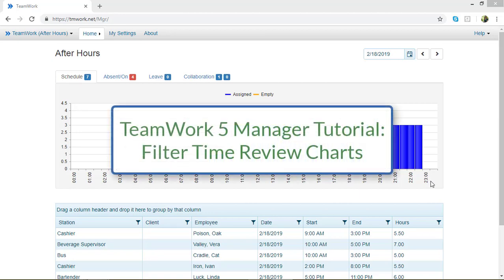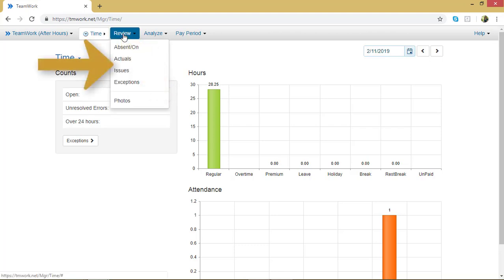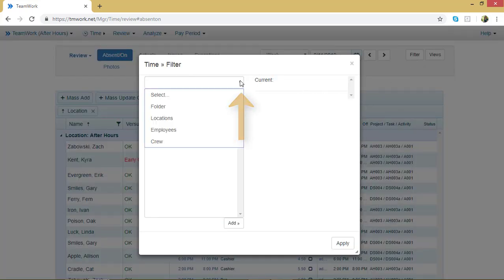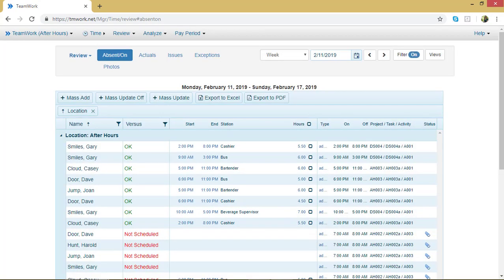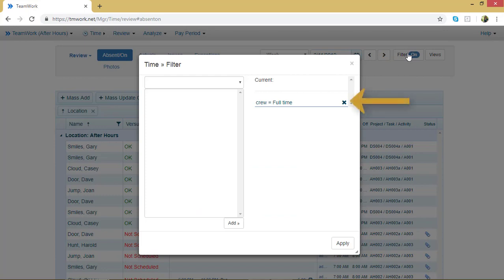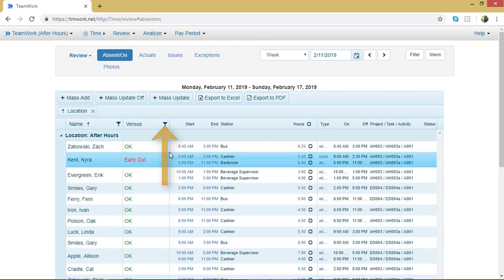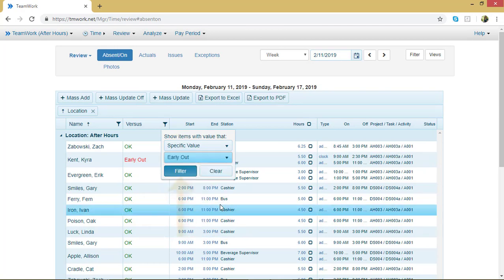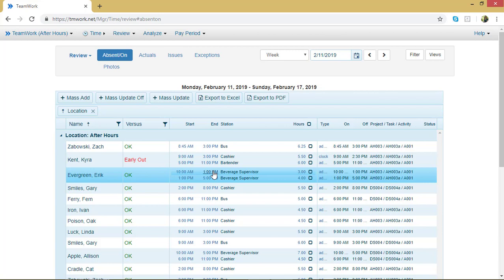TeamWork 5 Manager Tutorial: How to Filter Time Review Charts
Your TeamWork 5 time section allows you to review absent/on, issues, and actuals data. Sometimes you might want to control the information you are viewing. To do that, follow along with this video to learn how to filter time review charts.